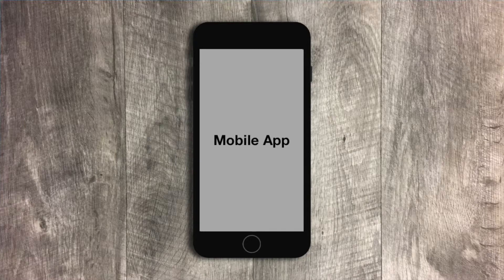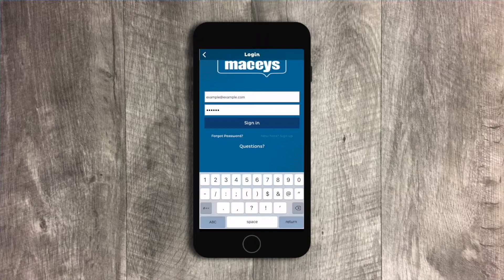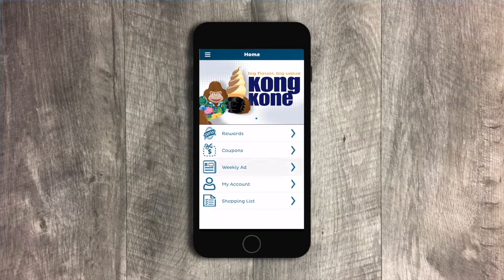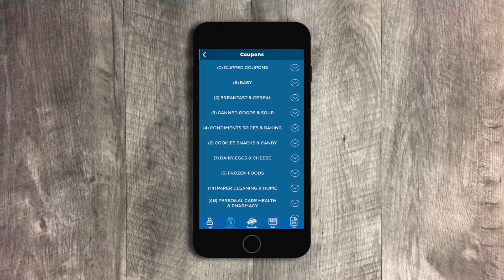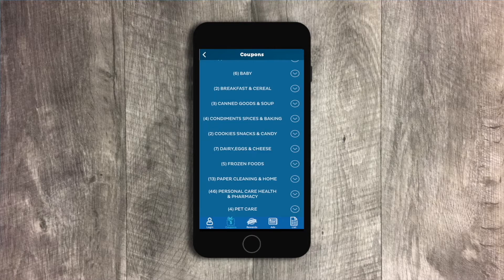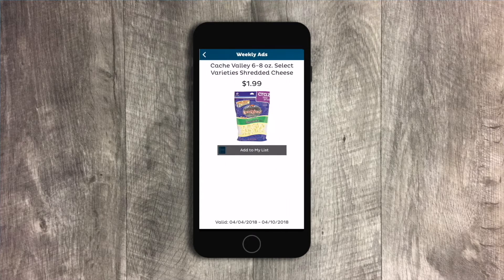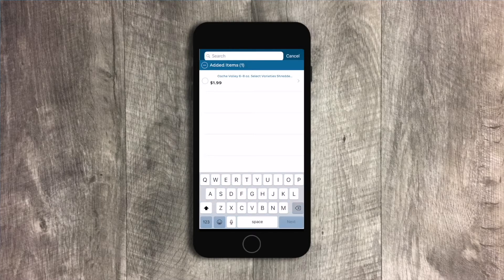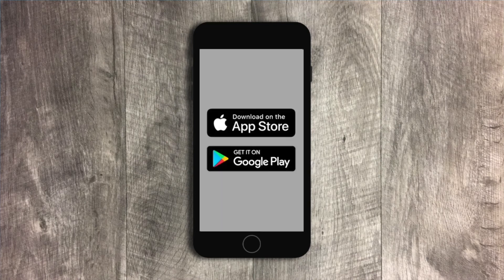Macey's App Video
Learn how to use the new updates to our mobile app.